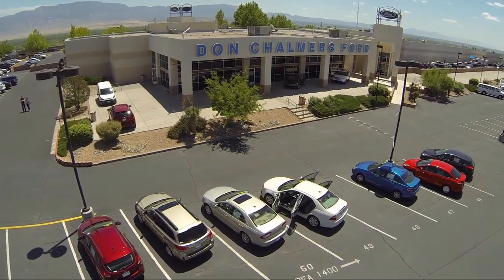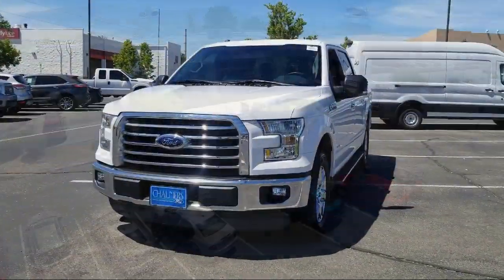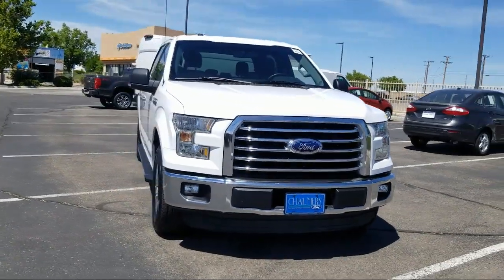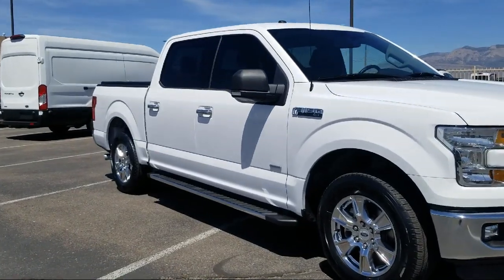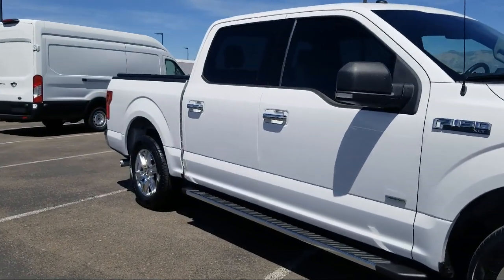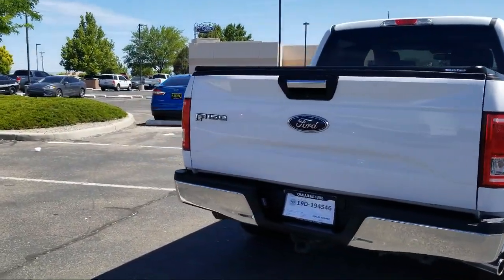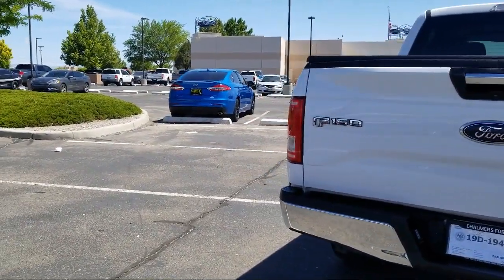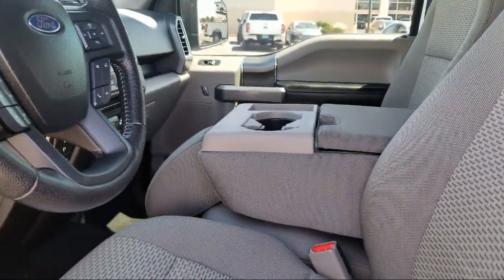2016 Ford F-150 SuperCrew XLT Albuquerque New Mexico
2016 Ford F-150 SuperCrew XLT Stock Number: 95168A Vin:1FTEW1CP9GKD23478.

2500 Rio Rancho Blvd., S.E.